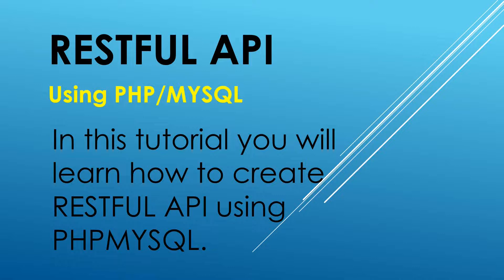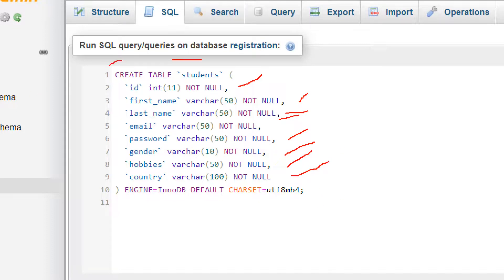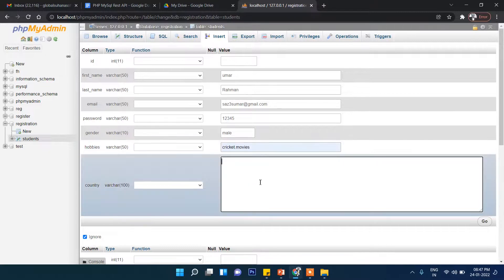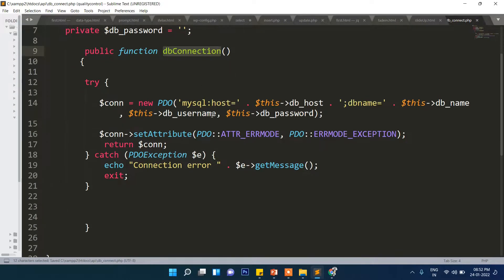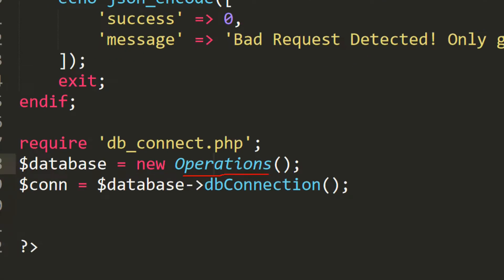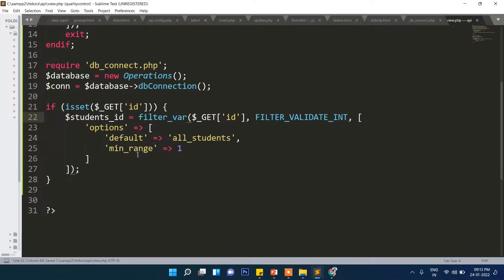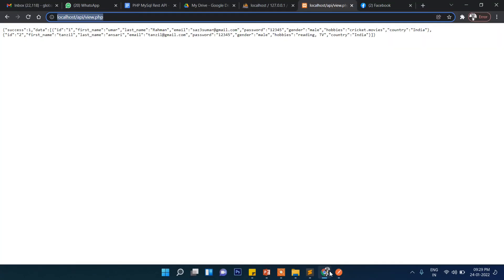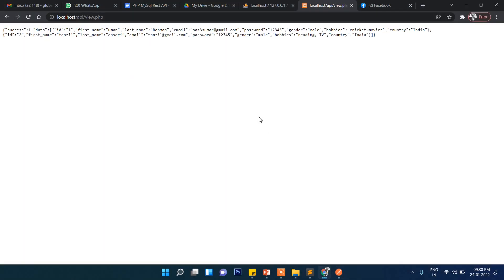1 PHP MySQL PDO Rest API Creation | PHP MySQL RestAPI Tutorial - Tutorial Rays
In this video you will learn how to create REST API using PHP MSql. We have used PDO for creating the rest API.